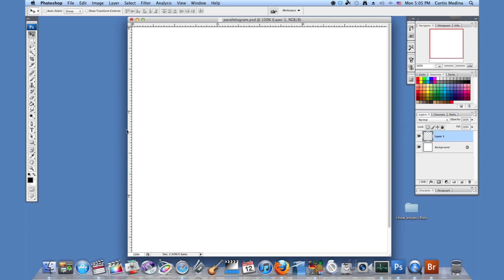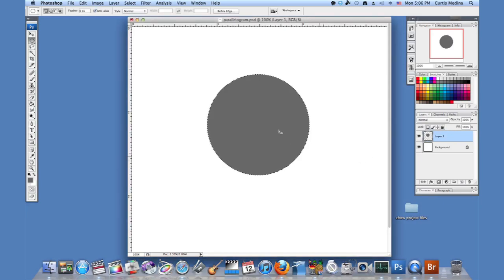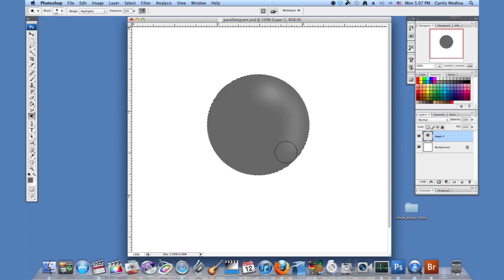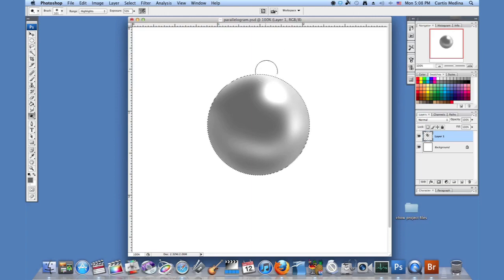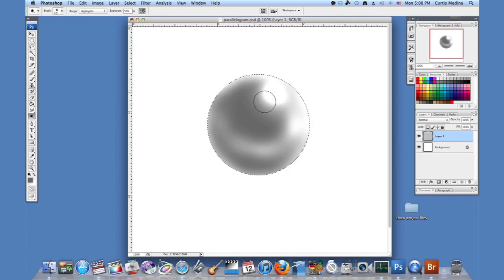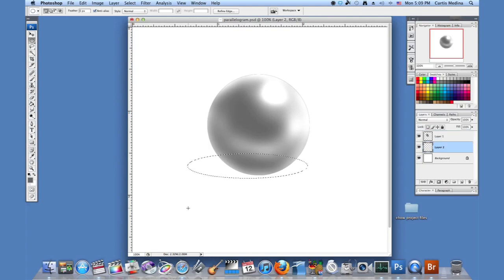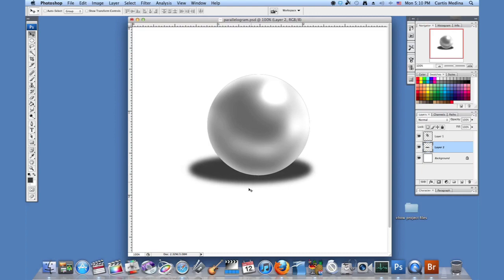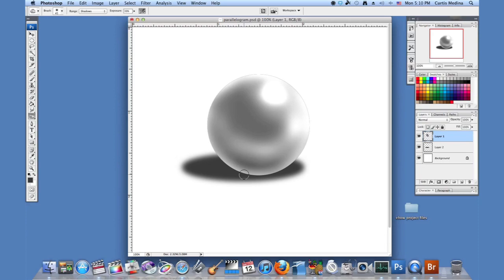How to Make Shiny Metallic Spheres in Photoshop : Using Adobe Photoshop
Making shiny metallic spheres in Photoshop is something you can do with the elliptical marquee tool. Make shiny metallic spheres in Photoshop with help from a 3D and 2D animator in this free video clip.